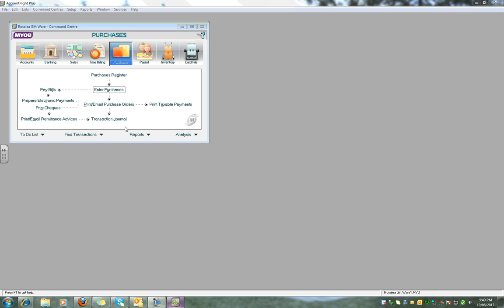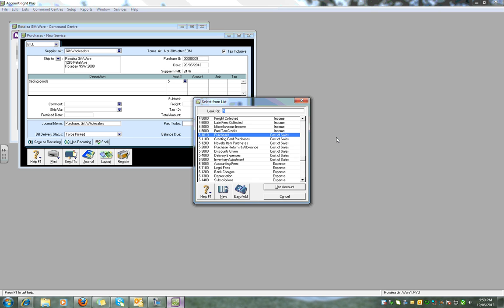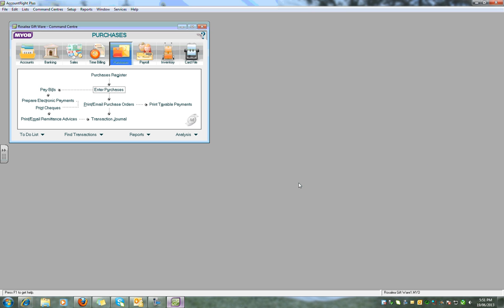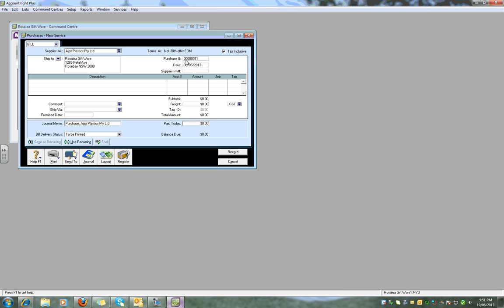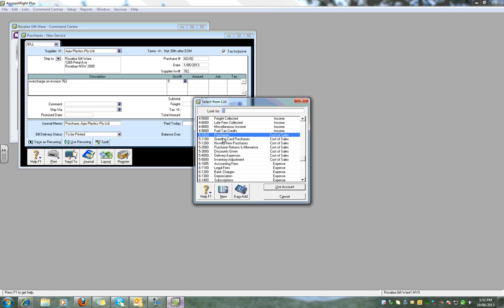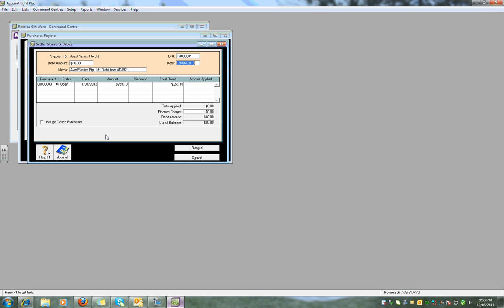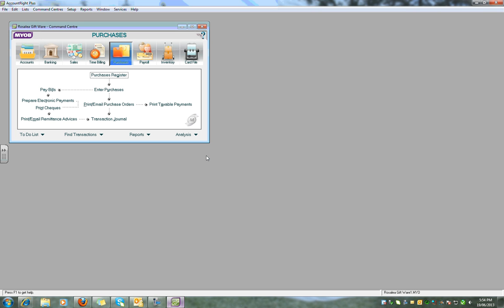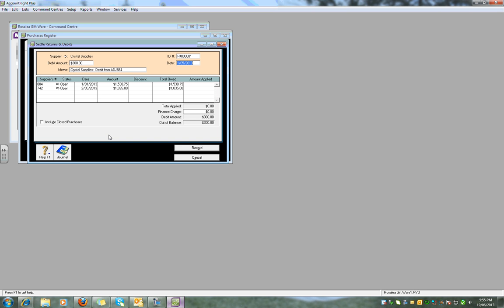Enter purchase returns or adjustment